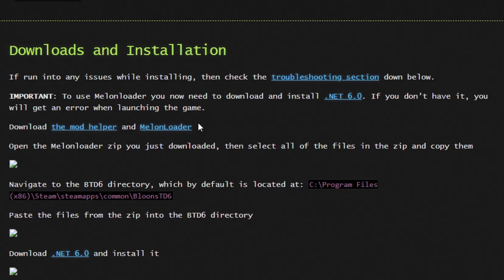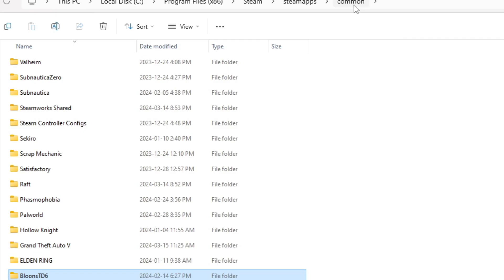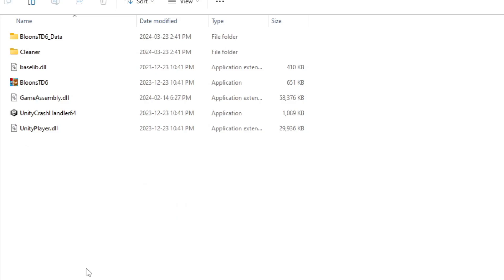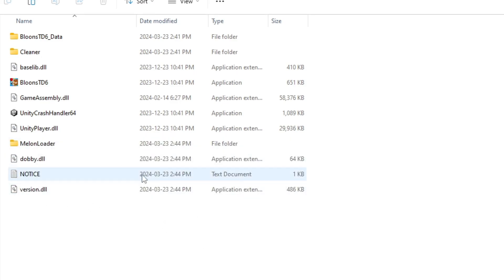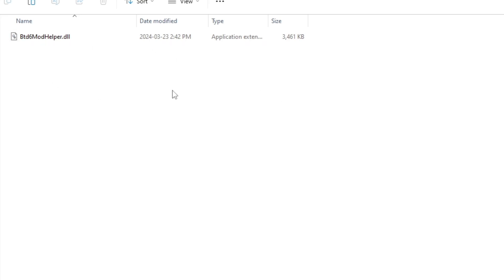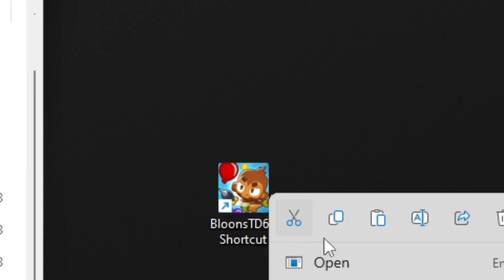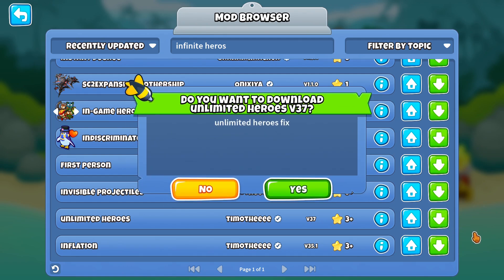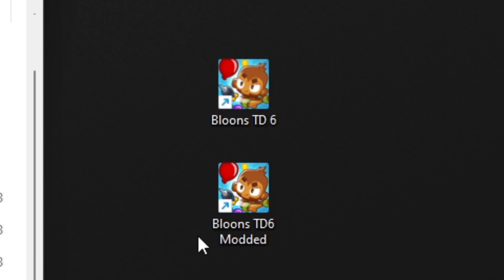How to mod Bloons TD 6 in 2025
This video is an in depth tutorial on how to mod the steam version of Bloons TD 6 and the steam version ONLY. Please stop asking me how to mod the mobile version, Epic Games, or Steam Deck. This tutorial is not for that, if you want to figure out how to mod those versions you will need a different tutorial.